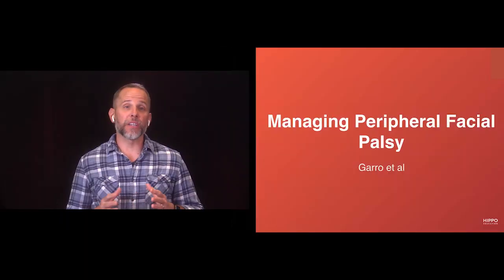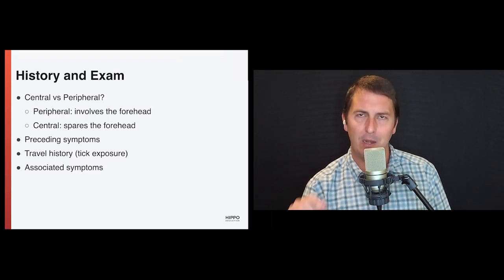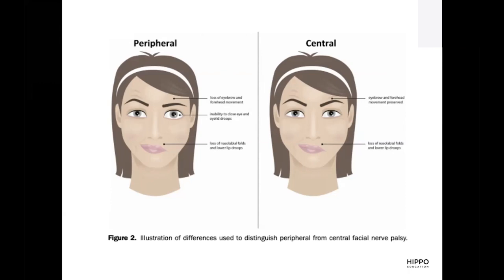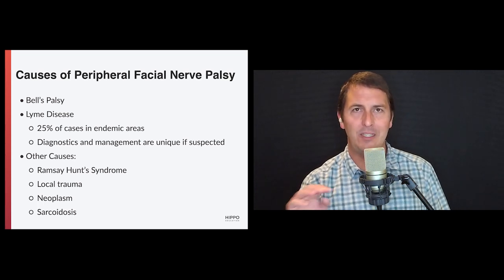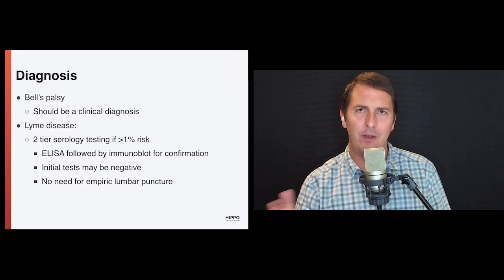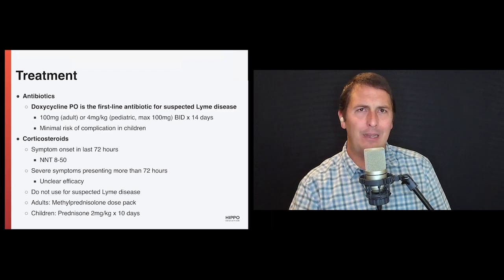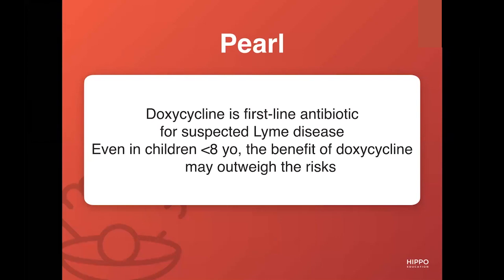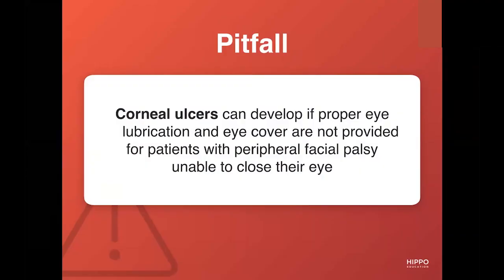EM-LLSA 2021 - Managing Peripheral Facial Palsy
Facial nerve palsy can be distressing for patients.  Tune in to review the common causes of facial nerve palsy, appropriate ED workup, treatment recommendations, and outcomes.